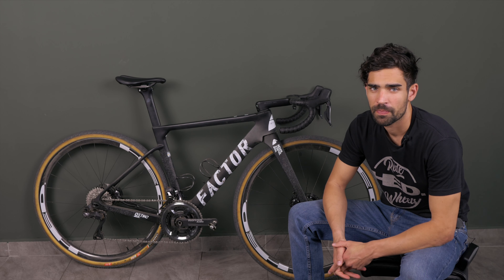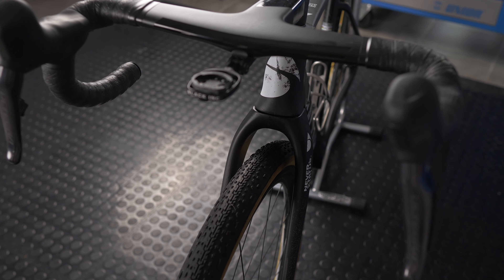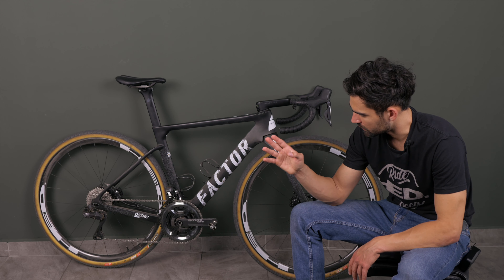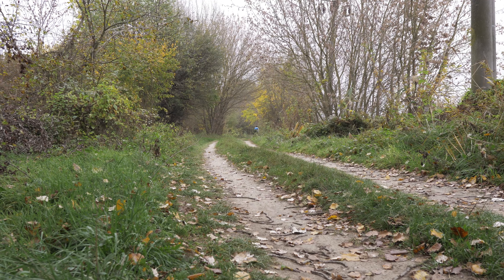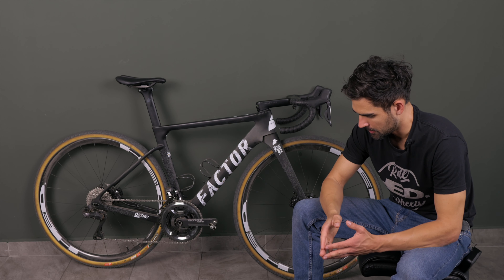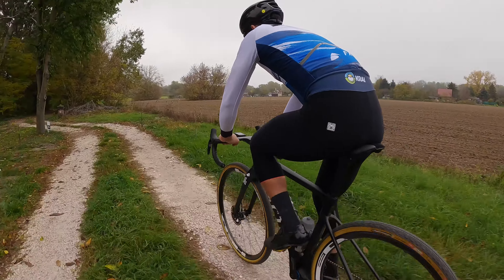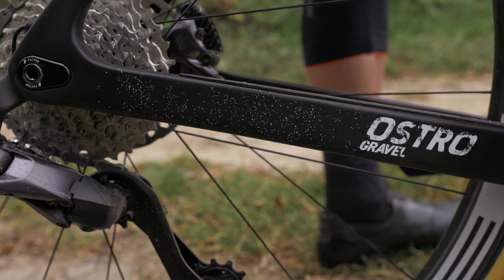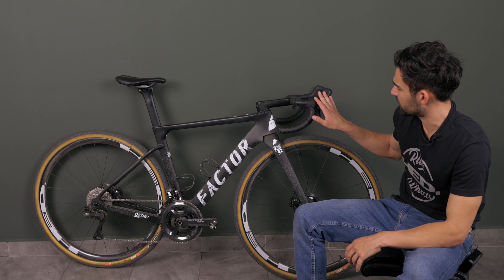Do You Really Need a Gravel Specific Groupset?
In the past 6 months, I have been using the latest Ultegra R8100 groupset on my Factor Ostro Gravel bike. This is a big departure from my previous setup, where I was using a dedicated GRX Di2 group. In this video, I will talk about how do these compare and whether it is really necessary to use a gravel specific groupset off-road.
Access to Rony's Pro Cycling Club VIP DISCORD SERVER

The _subscribers _of our premium service will gain access to the following perks:

Premium videos:  The main feature of the subscription will be our monthly exclusive videos. Here we will cover cycling related topics in a high level of detail and will contain valuable information that is not normally available in standard videos. The know-how supplied in these videos alone easily surpasses the cost of the monthly subscription fee.
On top of that:

Exclusive daily updates  from Rony, that are not published on any other platform (blog posts, live videos and others)

DISCORD community membership : Each subscriber will become a part of an active online community of cycling enthusiasts, where they can share their experiences and knowledge about various cycling disciplines (road, TT, gravel, MTB)

Access to the  Weekly Live video QnA  with Rony, hosted on the DISCORD server

An  Online Marketplace focused on high end bicycles and cycling parts/accessories, where members can post and trade their equipment.

Live QnA  videos with professional athletes and experts from various fields (coaching, nutrition, aerodynamics, engineering etc.)